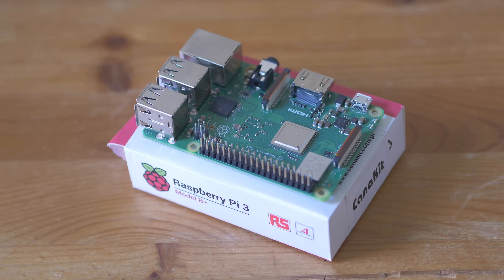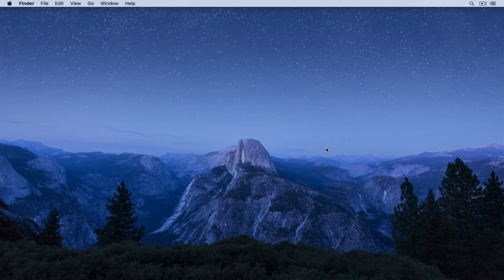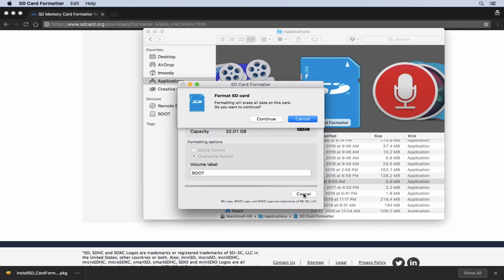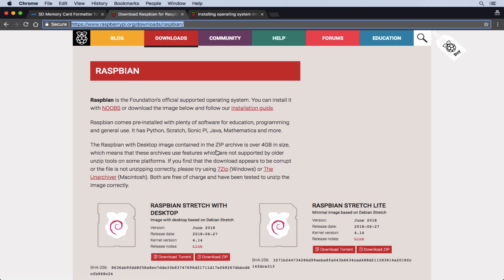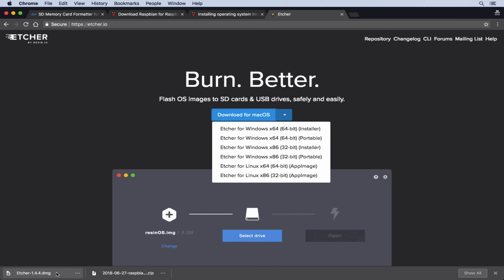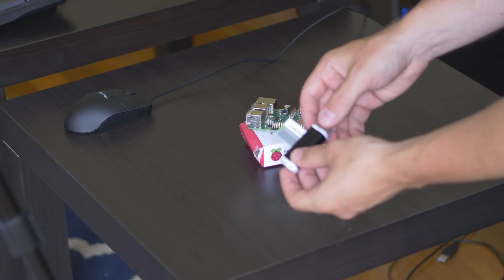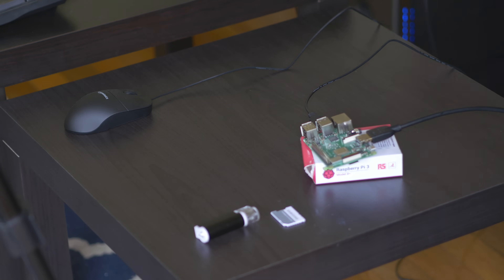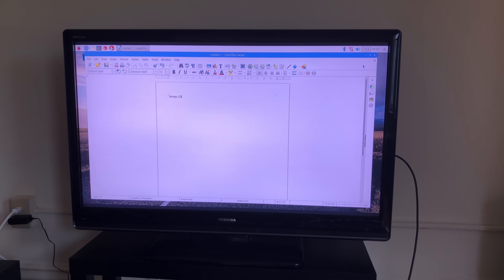How to Setup Raspberry Pi 3 Model B+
This tutorial will guide you through setting up and configuring your Raspberry Pi 3 B+ from start to finish.

Raspberry Pi 4

Raspbian OS Download

The Raspberry Pi is a tiny and affordable computer that you can use to learn programming through fun, practical projects. A small and affordable computer that you can use to learn programming.

This computer runs a flavor of Linux called Raspbian.